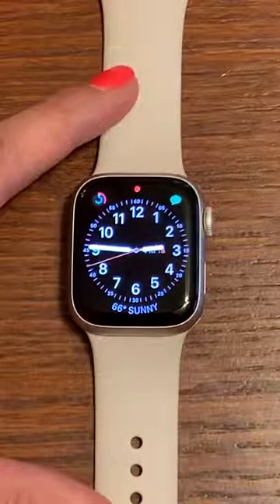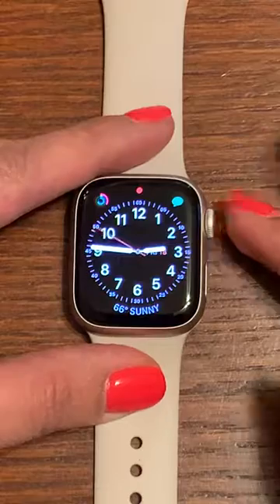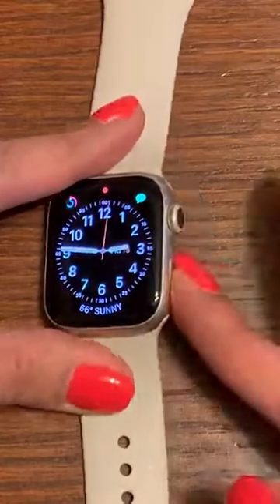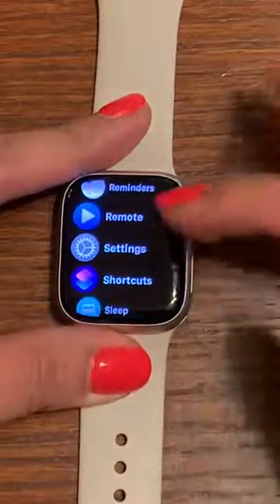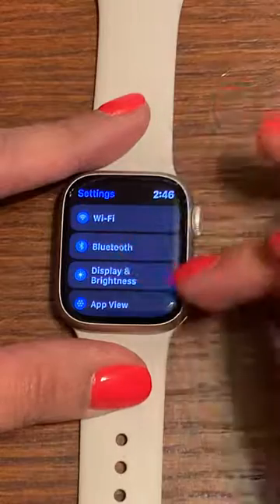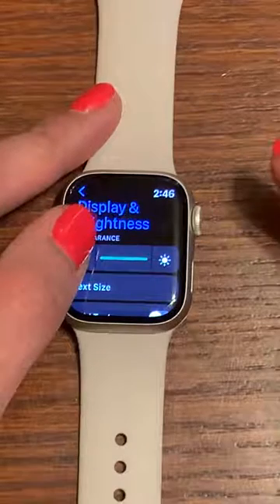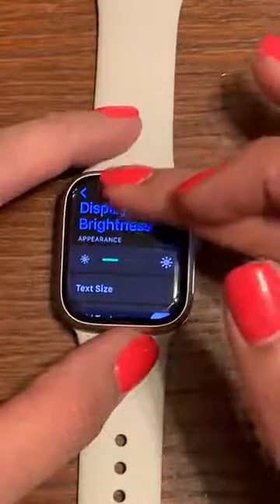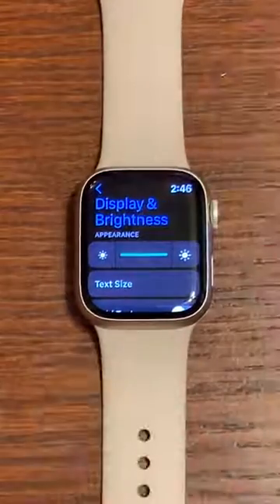How to Adjust the Screen Brightness on Apple Watch Series 7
A step-by-step "how to" on adjusting the brightness of your Apple Watch Series 7 watch.